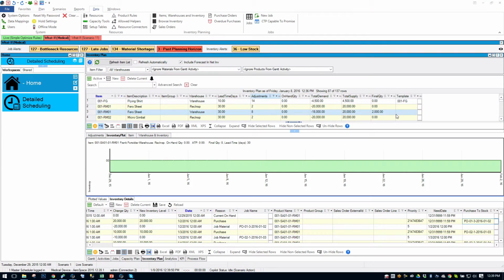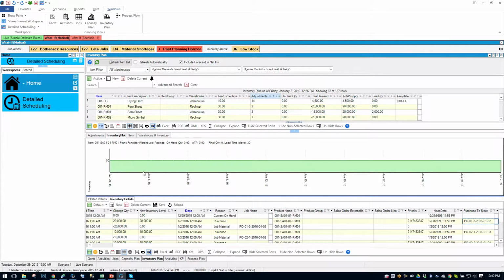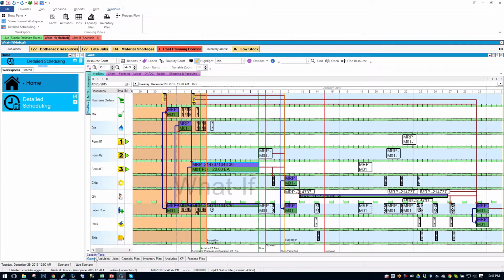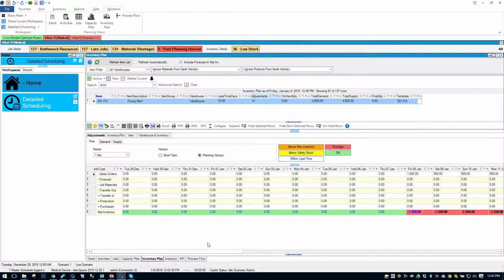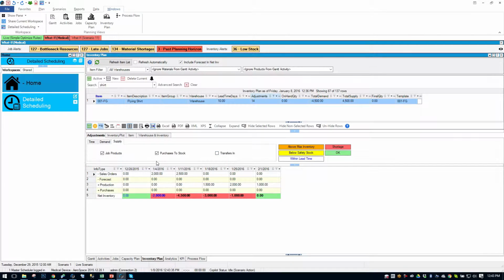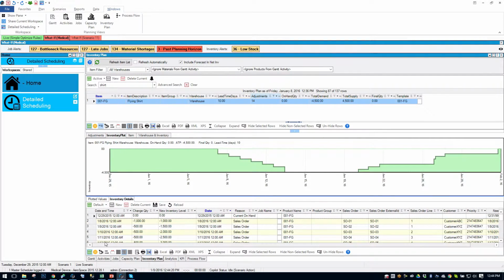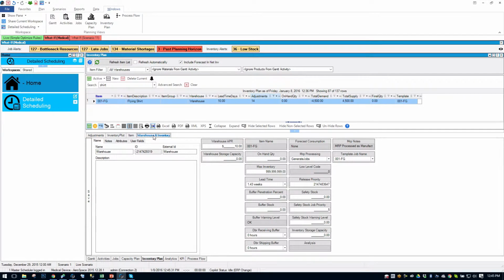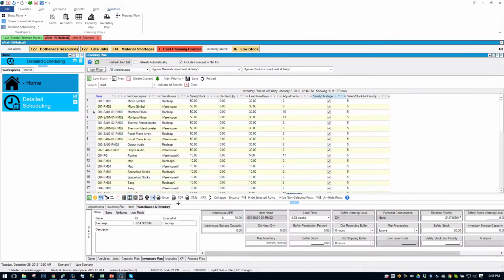Visualizing Demand using the Inventory Plan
Visualizing Demand using the Inventory Plan in PlanetTogether APS.